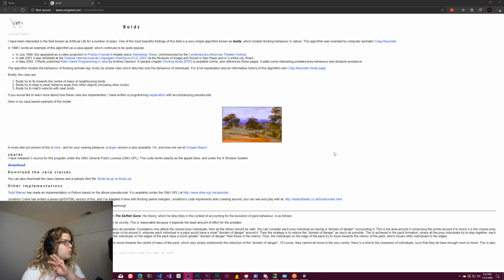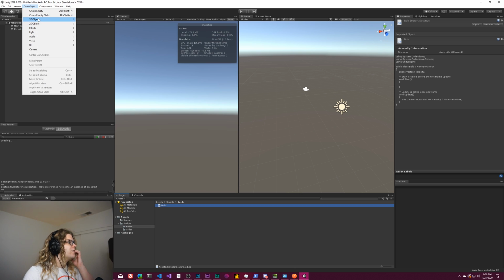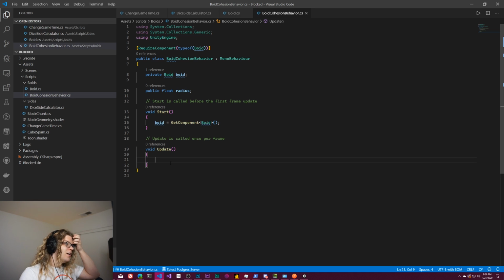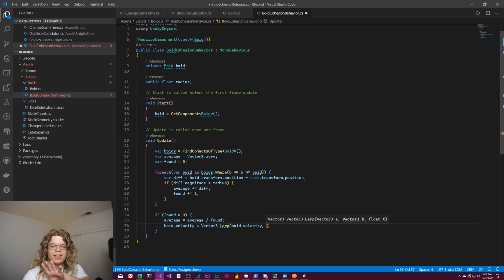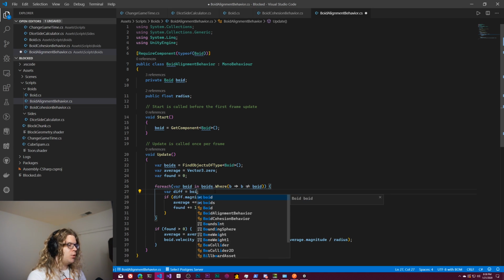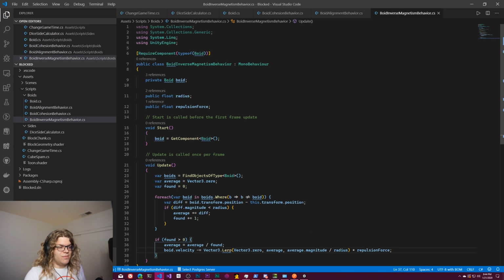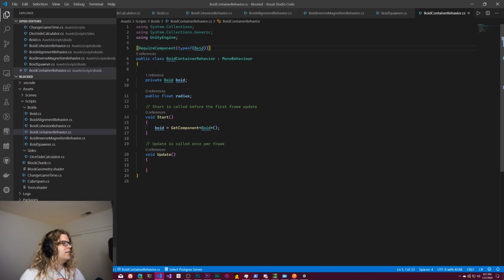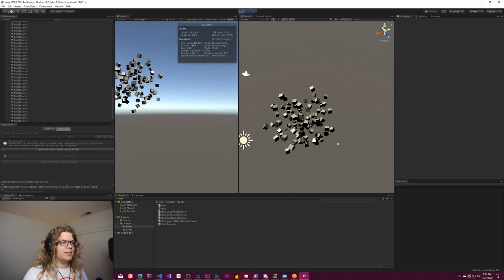Building Boids in Unity 3D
Boids are a type of basic AI that can simulate the flocking movement of birds using a few simple rules:

1. Boids should attempt to match the velocity of nearby other boids.
2. Boids should avoid crowding other boids.
3. Boids should move towards the center of mass of other nearby boids.

In this video we're going to a look at implementing a basic group of unoptimized boids based on those rules. To do this we'll use different Unity `MonoBehavior`'s to represent each of the different rules and then have a fourth component which keeps track of the state of the Boid itself (tracking it's velocity and moving it in the scene). Because we're just adding components to inject each of the rules into our Boid's we can actually continue to add more and more behaviors to them simply by adding more components - we'll look at introducing a fourth behavior that tries to keep the boids within a fixed sphere to prevent them flying off into the horizon.

Like I mentioned, this initial implementation is not optimized and has some pretty glaring problems as far as efficiency goes. Now that we have a working implementation though we can revisit those problems and address them as needed.